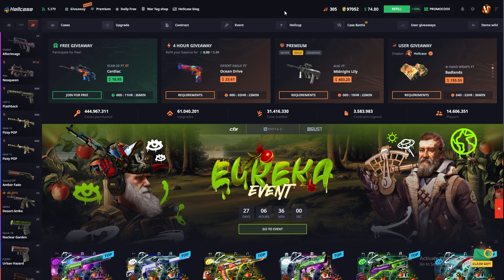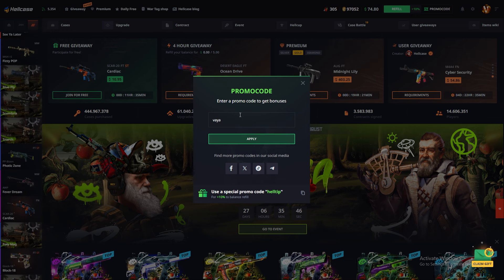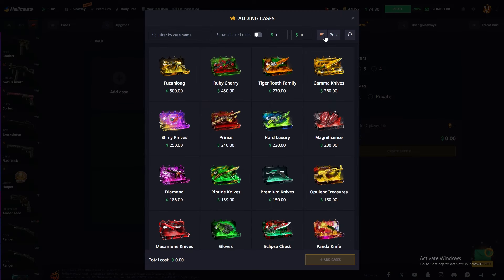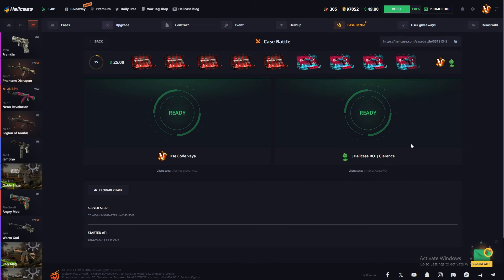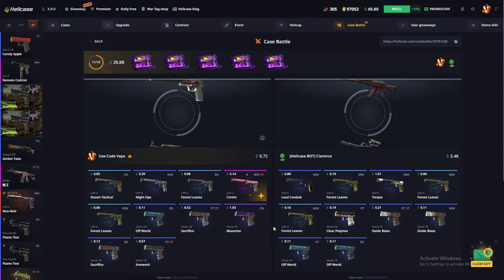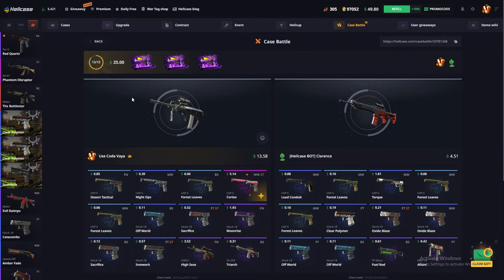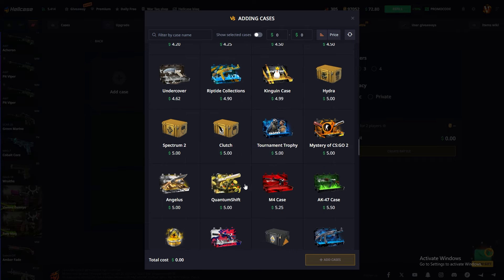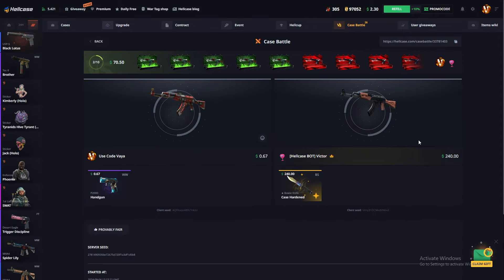HELLCASE LOW BALANCE OPENINGS !! HELLCASE PROMO CODE 2024 ! HELLCASE 2024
🎁 Use my link to get FREE $0.70 + 10% Deposit Bonus: Vaya

🔥HELLCASE LOW BALANCE OPENINGS ! HELLCASE PROMO CODE 2024 ! HELLCASE GIVEAWAY 2024 ! HELLCASE 2024

🔥Check out this amazing deal on Hellcase! You can get a HELLCASE LOW BALANCE OPENINGS, with free shipping! This is a great deal on an amazing knife, so be sure to check it out today!

🔥If you're looking for a great knife at a great price, be sure to check out Hellcase! You can get a HELLCASE LOW BALANCE OPENINGS, with free shipping! This is a great deal on an amazing knife, so be sure to check it out today!

👉 Whats up guys we are play on hellcase. Today we gonna make a hellcase case opening video so ım really excited :) And please click my link for hellcase promo code and this code special ''hellcase promo code 2024''. Hellcase csgo new and cool opening site and hellcase code specially Hellcase Promo Code insane just use my code. 🔥 hellcase, hellcase promo codes 2024 🔥

Hello guys welcome the new video! I hope you guys like my video.